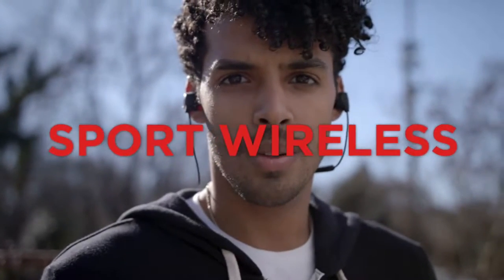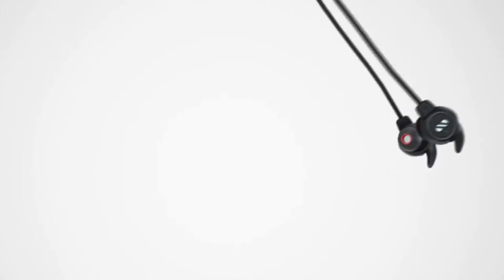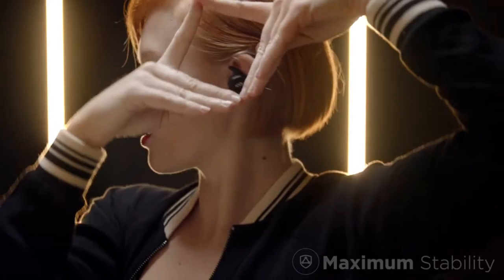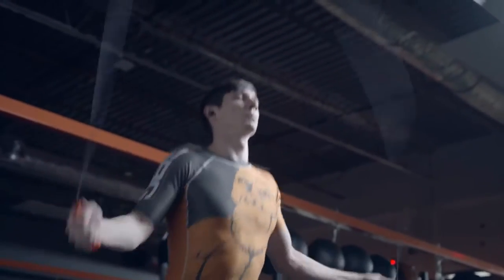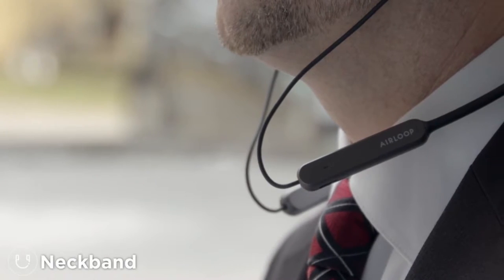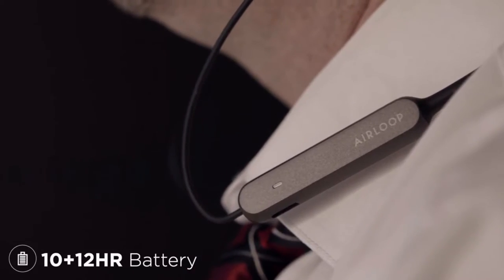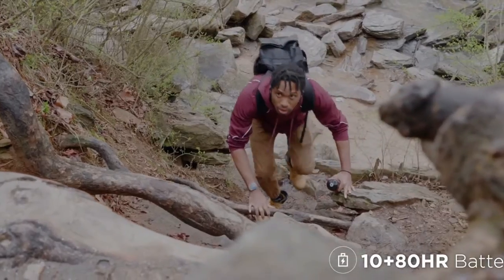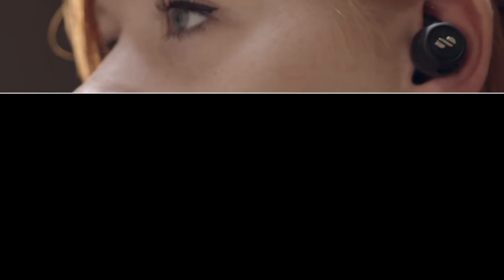Gizmo Hub | AIRLOOP: THE FIRST 3-IN-1 CONVERTIBLE EARBUDS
IF YOU ENJOY WATCHING THIS CHANNEL, PLEASE SUPPORT BY SENDING SOME OF YOUR SPARE TRON (TRX) CRYPTOCURRENCY: TFPJJUJfWB3xoD2X1JLiCn961hydMbxCoF

| TAGS |
Kickstarter
Indiegogo
Kickbooster
Crowdfunding
Crowdfunding Sites
Kickstarter Crowdfunding
Indiegogo Crowdfunding
Kickstarter Projects
Indiegogo Projects
Kickstarter Campaigns
Indiegogo Campaigns
Latest Crowdfunding
Newest Crowdfunding
Crowdfunding Campaigns
Crowdfunding Projects
Newest Inventions
Latest Inventions
Newest Technology
Latest Technology
Newest Gadgets
Latest Gadgets